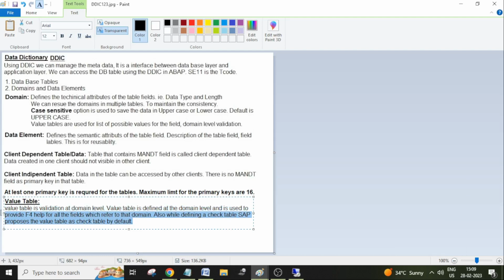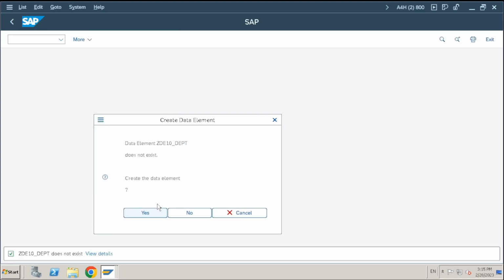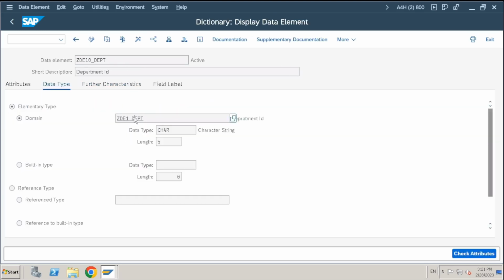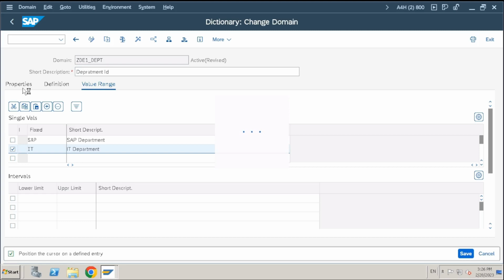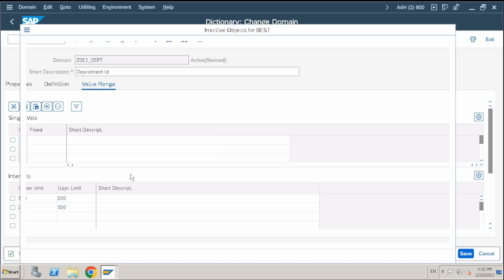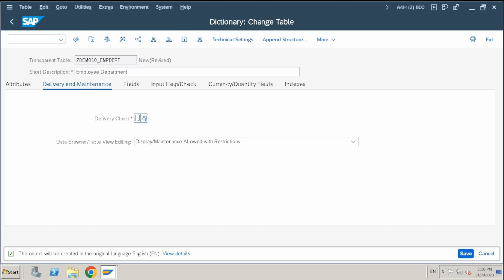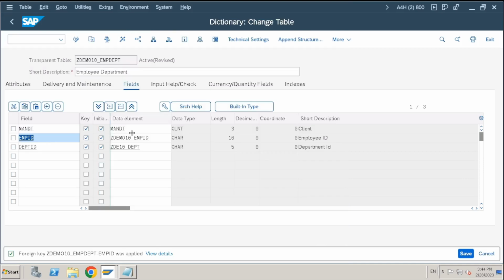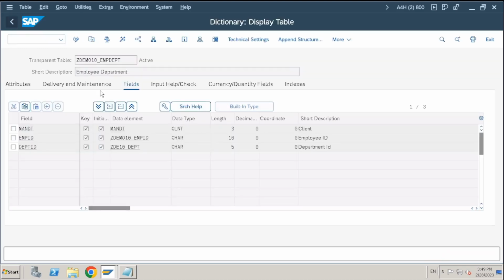18 Value Table and Check Table in Domain SAP ABAP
SAP ABAP Value Table and Check Tables. Domain fixed Values, Value Ranges
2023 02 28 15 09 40